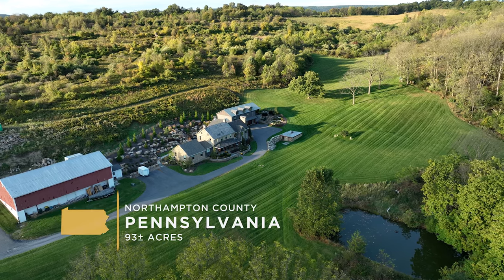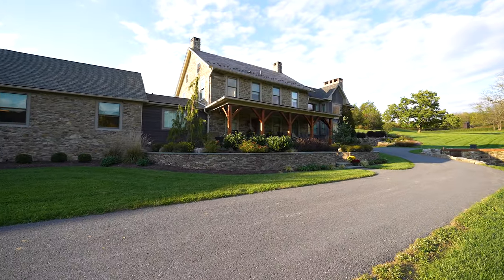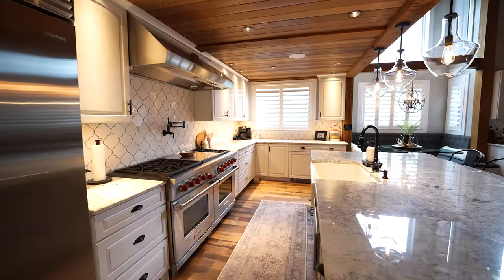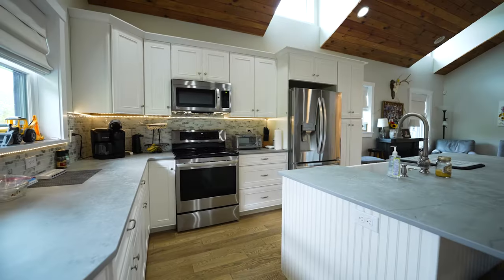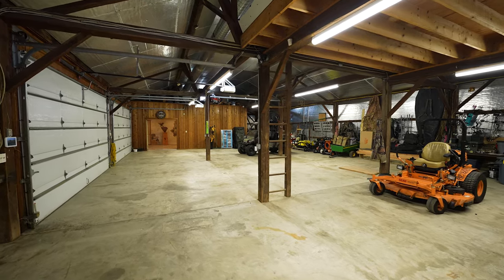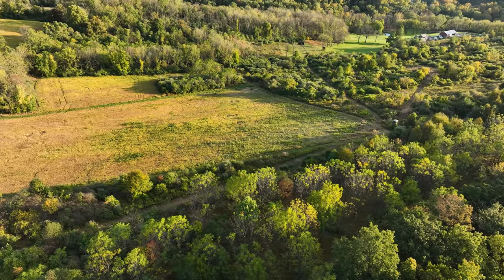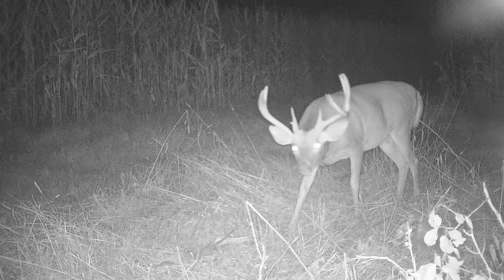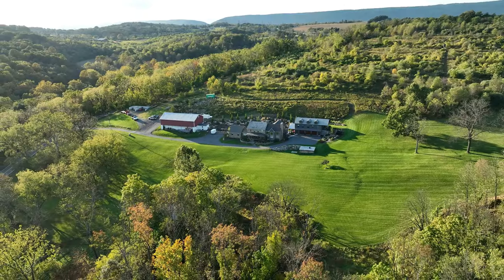Northampton County, PA 93± Acres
Description:
Welcome to 724 Walnut Drive. This exceptional farmhouse and guest suite are nestled on a secluded tract of land just 90 minutes from New York City. Resting on an immaculate property, this home offers a unique blend of modern amenities and rustic charm, making it an ideal retreat for those seeking a luxurious rural lifestyle. This 4074 sq. ft completely remodeled luxurious farmhouse property boasts a spacious main farmhouse with two 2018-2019 built additions and a detached 1344 sq. ft. guest suite. The property offers a three-bay garage for your vehicles and additional storage needs. The three-bed, two-and-a-half-bath main home boasts spacious living areas for comfortable living and entertaining. A combination of original pine hardwood and reclaimed oak hardwood flooring throughout. Oak timber frame beams with tongue-in-groove cedar ceiling. The stairs and railings in the timber frame addition were restored from a church in the Civil War era, and wrought iron spindles adorn the stair and loft area overlooking the kitchen and entertainment space. The spacious owner's suite hosts a large modern rustic bathroom and built-in sauna. The outdoor entertainment space is truly impressive, featuring a covered patio and outdoor kitchen for gatherings, an in-ground pool for relaxation, a spa for your enjoyment, a soothing waterfall, and meticulously maintained landscaping that adds to the overall beauty of the space. With convenient adjacency to the home, the property features a large and well-kept bank barn. Within, you'll find a fully insulated main level with automatic garage doors, concrete floors with drains, an office/entertainment room, and an electric hoist with track system for wild game processing. A three-structure trap shooting facility with asphalt paths, a shooting cabin with wood stove, and a natural wooded backdrop provide an additional outdoor recreation opportunity for those eager to utilize their land to the fullest. Additionally, the expansive property includes tillable acreage, early successional habitat, mature hardwoods, planted hard and soft mast trees, a pond, a creek and a maintained trail system, making it a haven for nature and wildlife enthusiasts. Hunters will appreciate the elevated hunting blinds, maintained shooting lanes, and well-thought-out entrance and exit routes. The current owners have practiced Quality Deer Management for years and have established a strong whitetail deer population that consistently produces an older age class of bucks and ample harvest opportunities throughout the season. The wild turkey population is also thriving on the property.

Details:
-Luxurious 4074 sq. ft. Farmhouse with Two Additions:

Remodeled 1834 farmhouse featuring original hardwood floors and reclaimed barnwood additions

Oak timber frame beams with tongue-in-groove cedar ceiling

Wrought Iron and restored Civil War era church railings

Second-story loft overlooking kitchen and entertainment spaces

Spacious living areas for comfortable living and entertaining

3 Bedroom 2.5 Bath

Several indoor fireplaces

Sauna located in main bath

Finished attic/entertainment room

Covered porch with automatic walkway lighting

-1344 sq. ft. Guest Suite:

Separate living space for guests or extended family

2 bed 1 bath with a full kitchen

Private covered porch

Indoor access to a three-bay garage with concrete flooring

-Outdoor Entertainment Space:

Immaculately maintained outdoor area with a covered patio, in-ground pool, and spa

Outdoor speakers, embedded lighting

Waterfall and pristine landscaping

Covered patio

Covered outdoor kitchen space

-Heated and Insulated Barn:

Concrete floor with drains

Electric garage doors

Deer winch and track system for butchering

Enclosed entertainment/office room

-Land and wildlife:

Tillable acreage for agricultural pursuits or food plots

Early successional habitat ideal for quality wildlife cover and browse

Large pockets of mature timber comprised of black walnut, white and red oak

Several elevated hunting box blinds

Shooting lanes mowed and planted around box blinds

Years of Quality Deer Management practiced that has produced an abundant deer herd with an older age class of bucks

Well-established wild turkey population

Farm pond and fresh-water stream transect the property

-Trap Shooting:

Three trap-shooting structures

Asphalt path

Shooting camp with wood stove